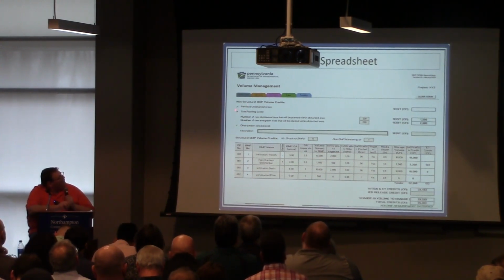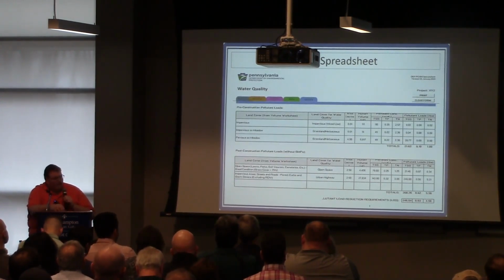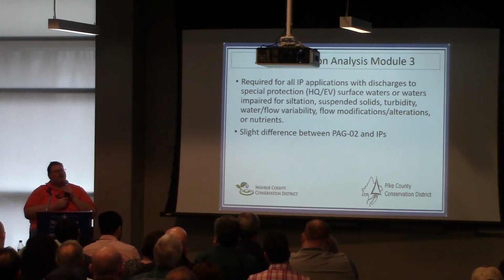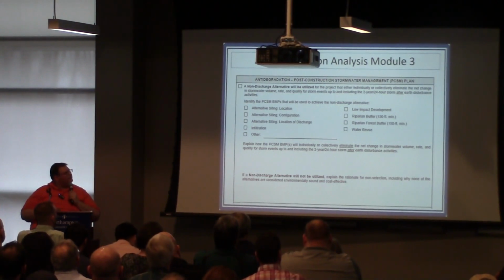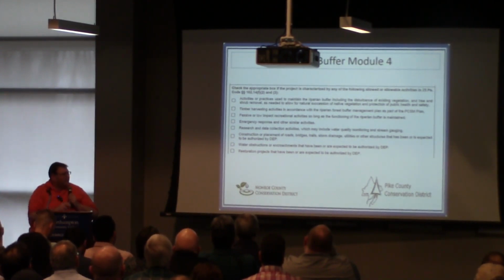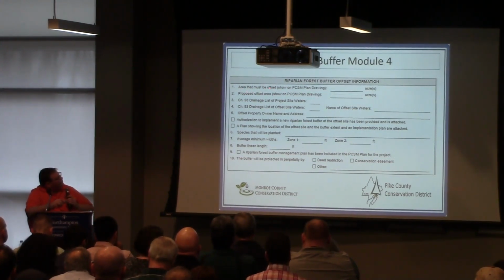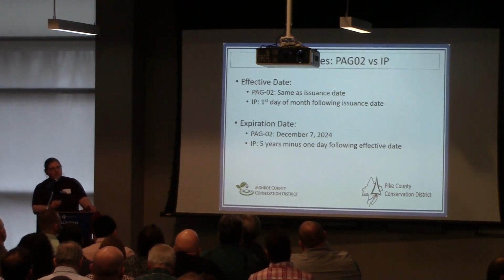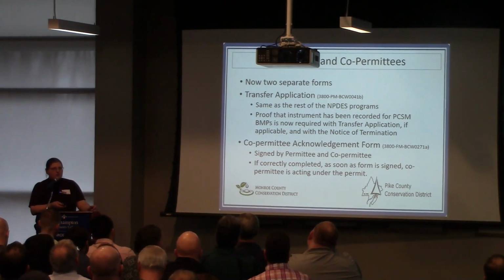9) PAG 01, PAG 02 and NPDES IP - 102 Updates (Part 4) MCCD 2020 Workshop